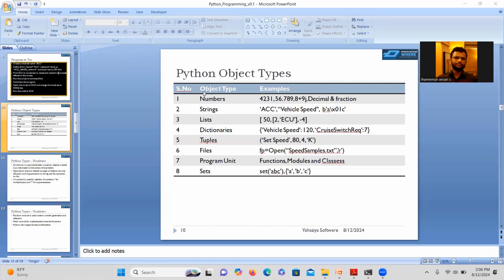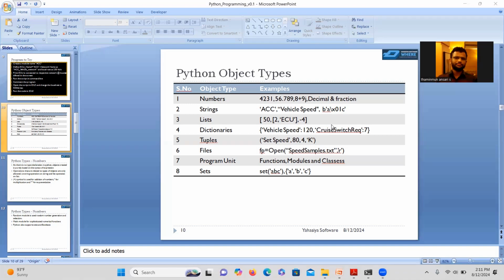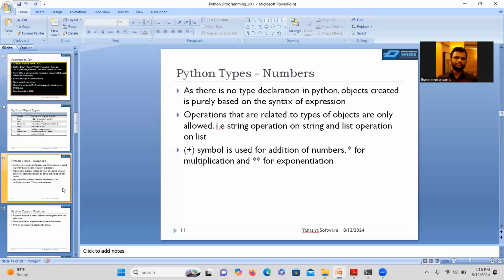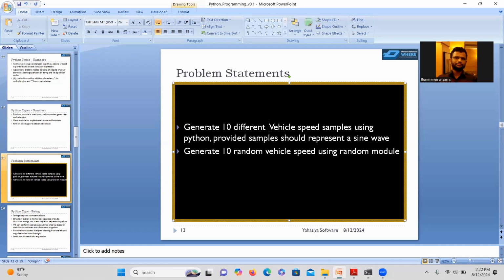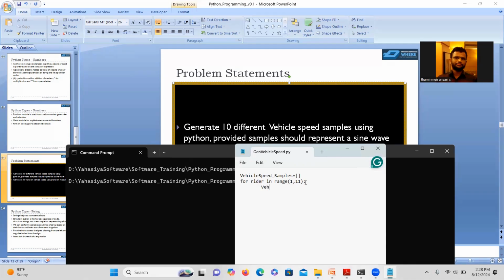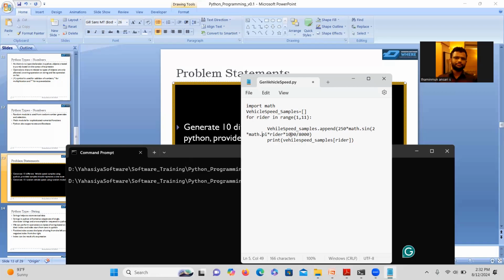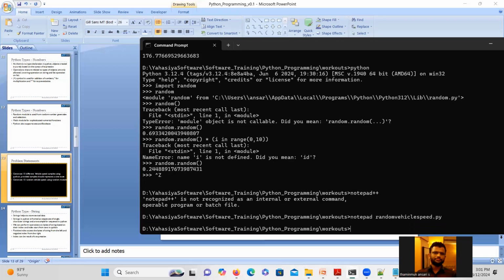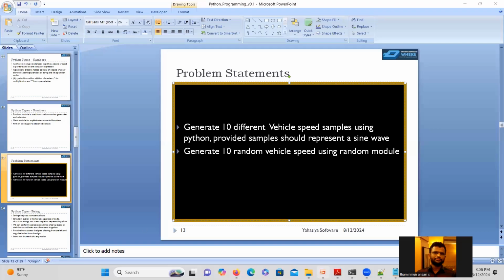03 Python Object Type Introduction Numbers | Python For Automotive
Python Types - Numbers
As there is no type declaration in python, objects created is purely based on the syntax of expression
Operations that are related to types of objects are only allowed. i.e string operation on string and list operation on list
(+) symbol is used for addition of numbers, * for multiplication and ** for exponentiation
Random module is used from random number generation and selection.
Math module for sophisticated numerical functions
Python also supports sets and Booleans